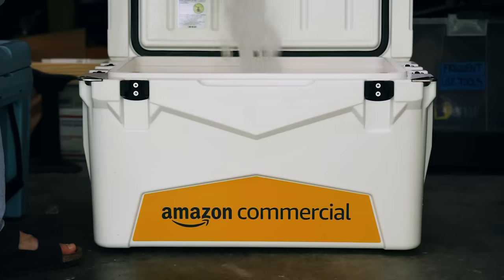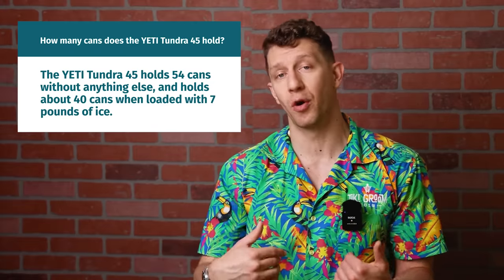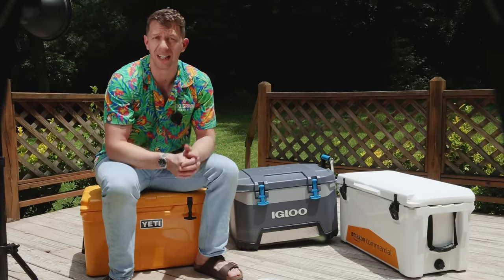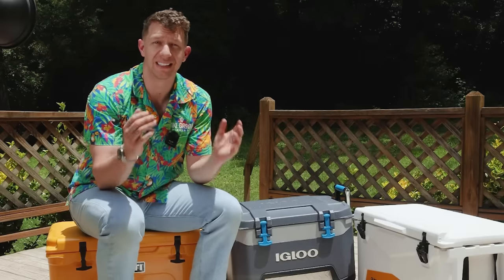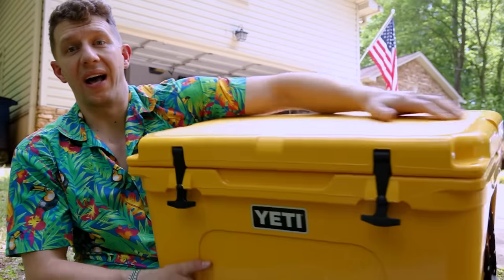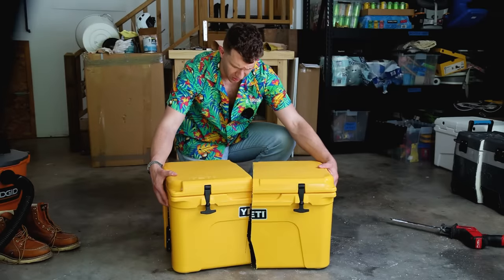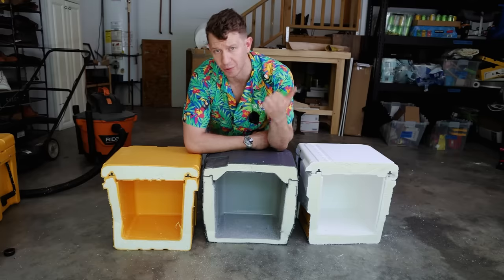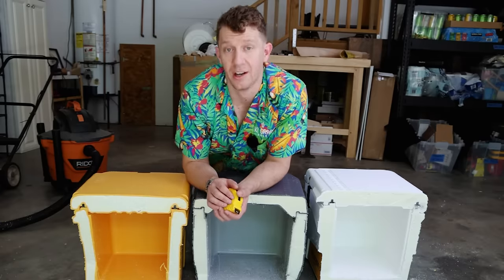I Cut the YETI Tundra 45 in Half and Discovered the TRUTH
In this YETI Tundra 45 review, you'll learn how this YETI cooler performs, including how it does vs RTIC, Igloo, and Amazon.

After reviewing a bunch of 45-55 quart coolers, I found that the YETI Tundra 45 was the best in quality, but Igloo was the better budget pick.

Is the YETI Tundra 45 really worth the price? Nothing’s worse than buying a cooler only to find when it’s time to pack up and leave that the cooler isn’t big enough to fit all your supplies.

In this YETI Tundra 45 review, we’re going to break down every test we put this cooler through so at the end, you’ll know whether the Roadie is right for you.

0:00 Overview
0:28 Capacity
2:20 Insulation
3:33 Durability
4:20 Ease of Use
5:24 Features
5:59 Cut in Half
8:00 Compared to RTIC, Igloo, and Amazon
9:30 Should You Get the YETI Tundra 45?